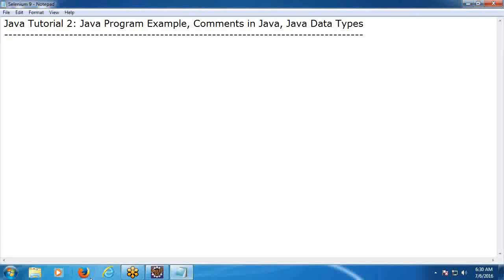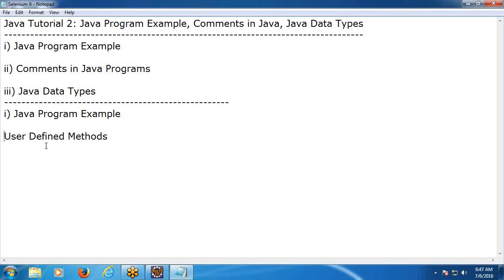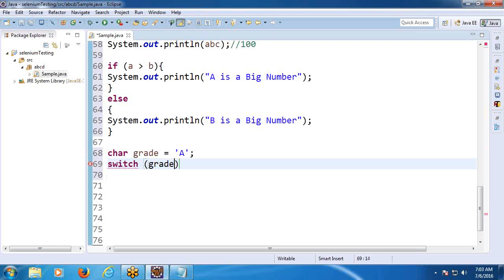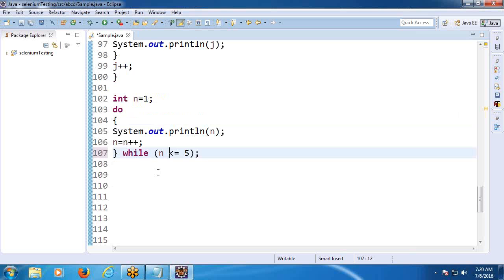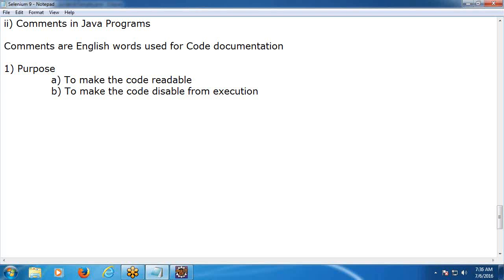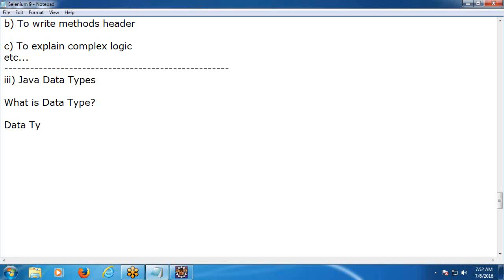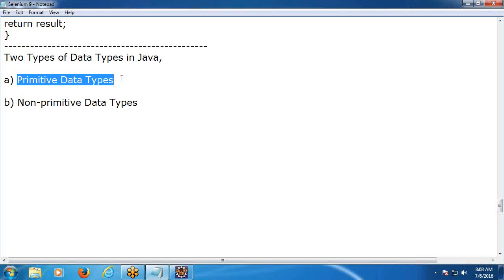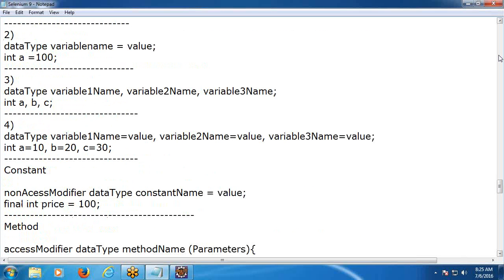Java Program Example, Comments in Java Programs and Java Data Types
Java Programming example with methods declaration, Variables declaration, conditions, Loops, and other programming features.
Adding comments in Java programs, Data types in Java Programming, primitive data types and non-primitive data types.